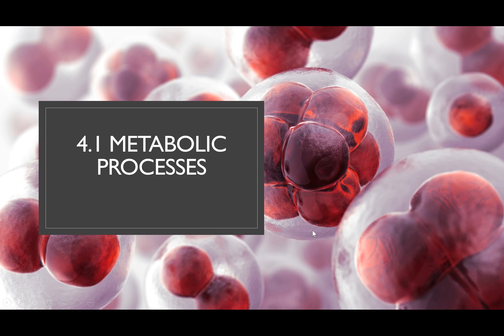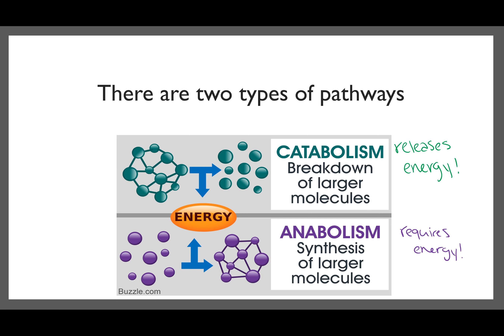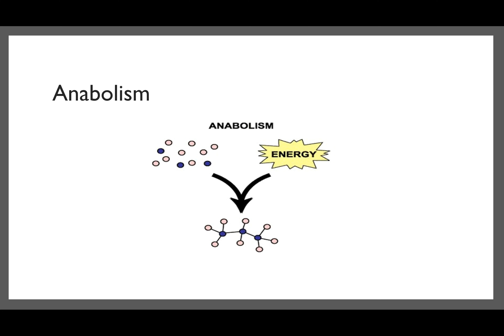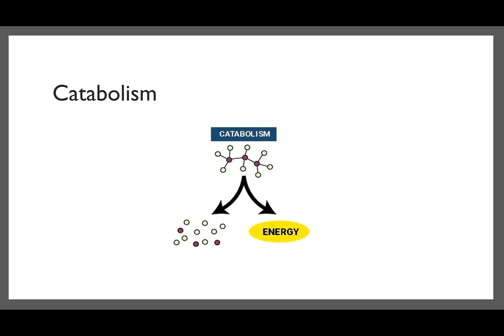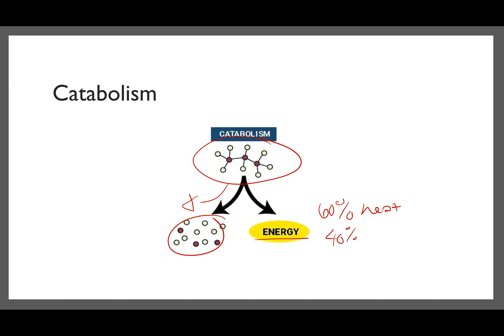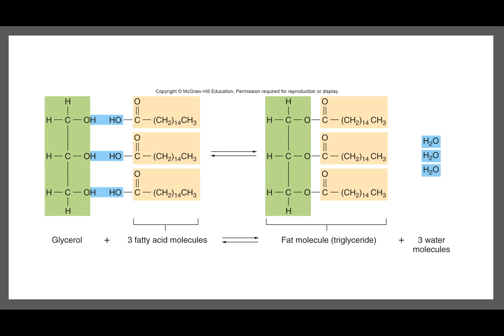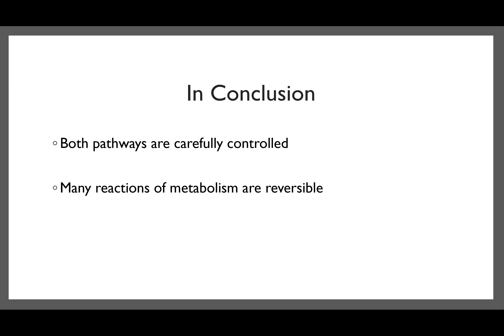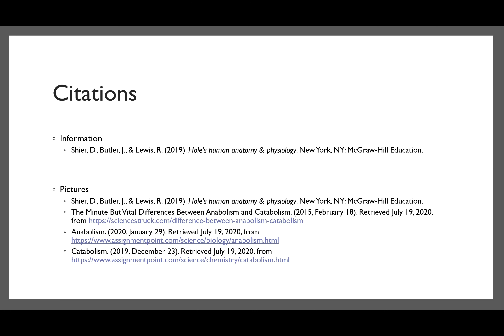Chapter 4 Metabolic Processes